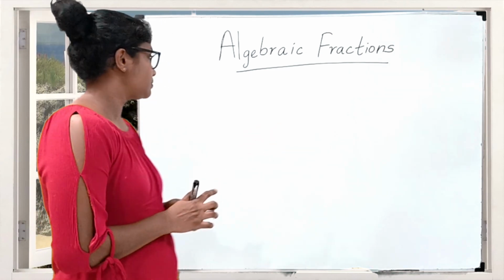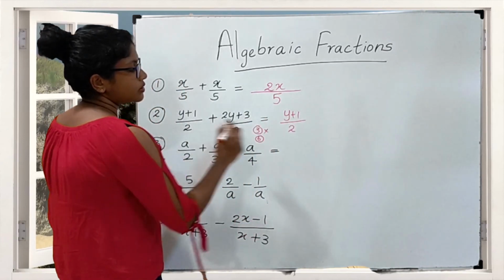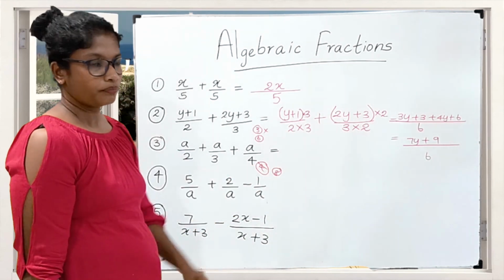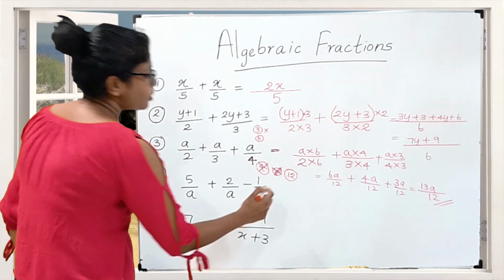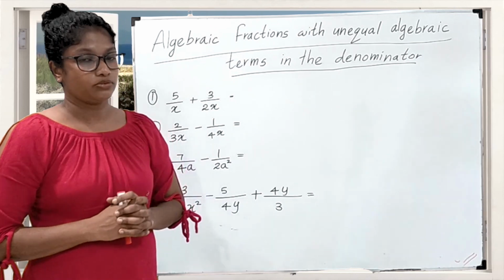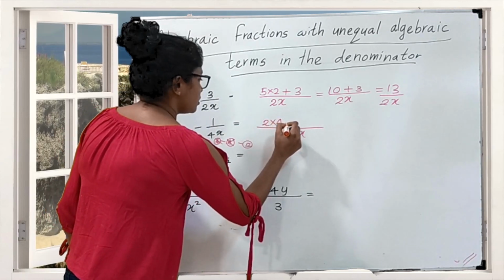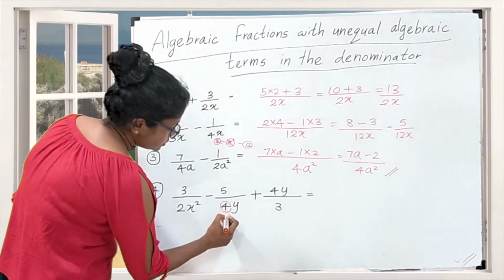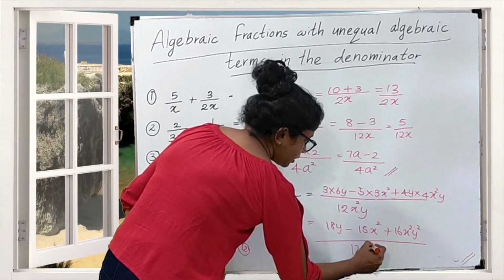Mathematics Algebraic Fractions for Grade 10 Maths Paradise YouTube Video Channel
Algebraic Fractions for Grade 10